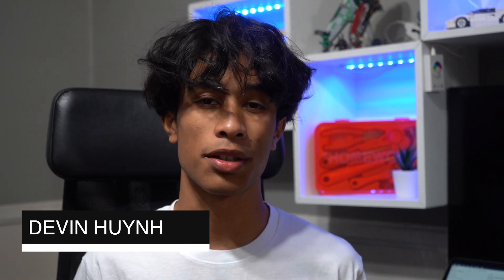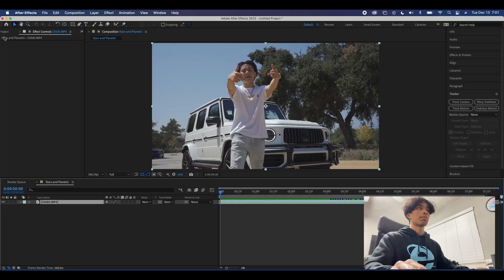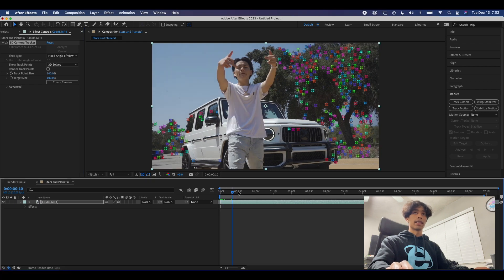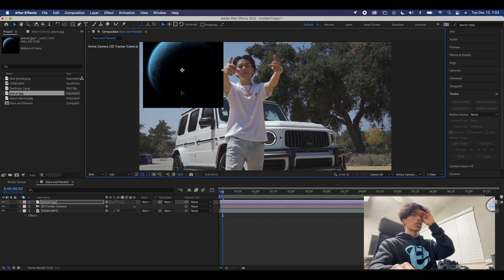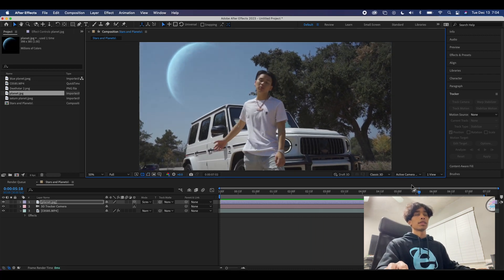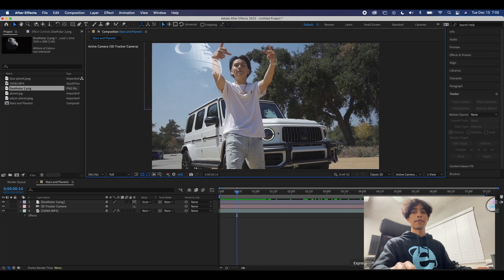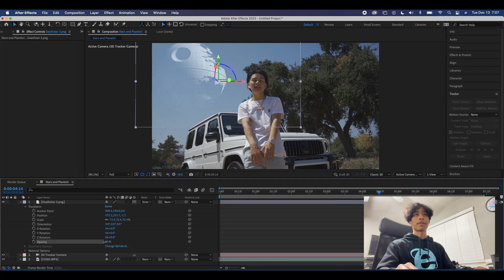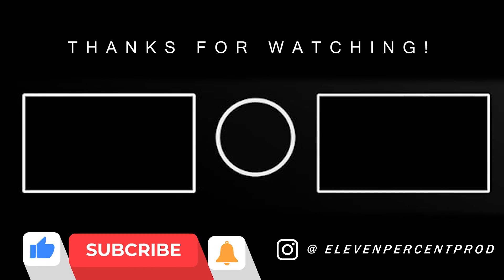HOW TO PUT PLANETS and STARS in YOUR MUSIC VIDEOS | After Effects Tutorial!!